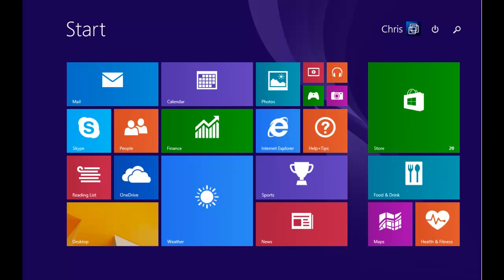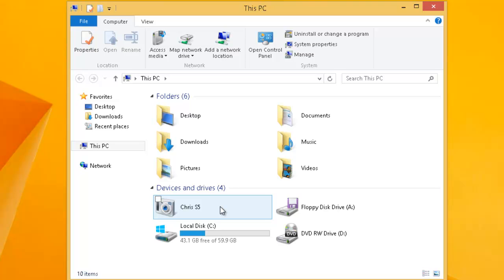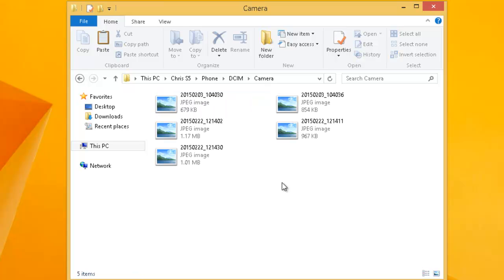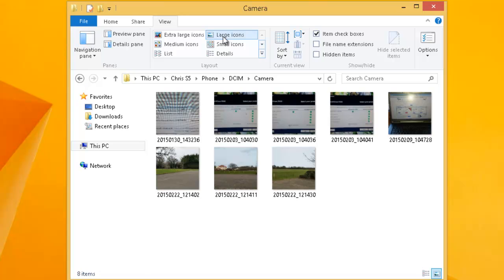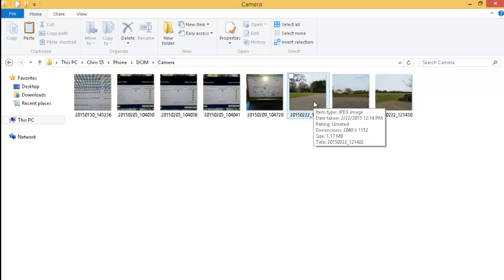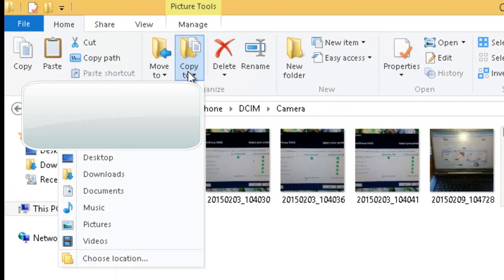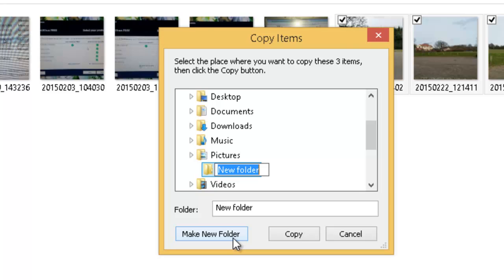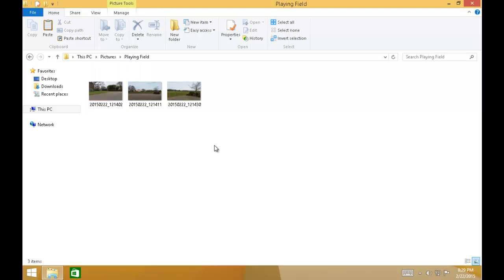Download Pictures from your Camera or Phone to Windows 8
How to manually download pictures from your camera or smartphone in Windows 8 and Windows 8.1